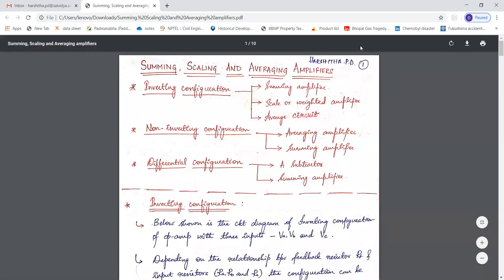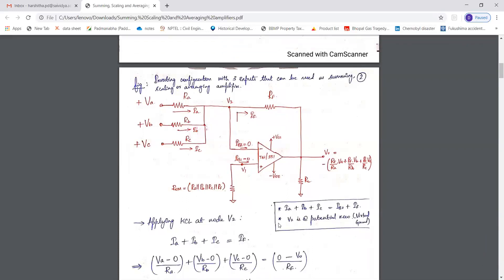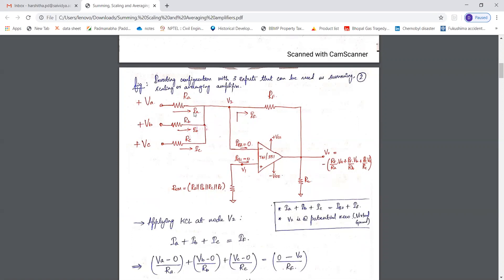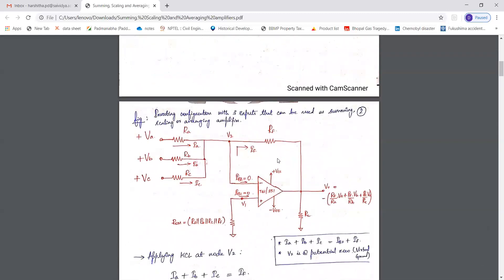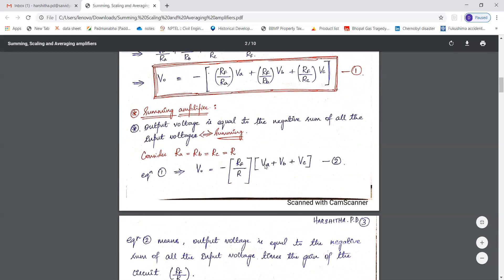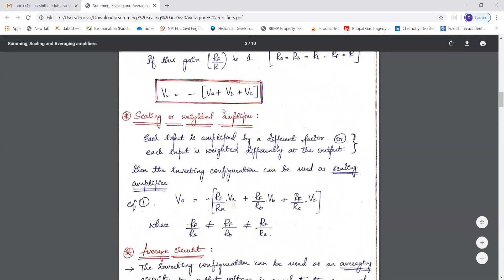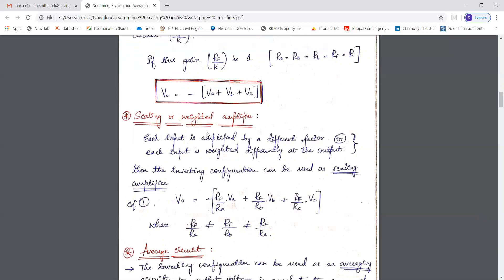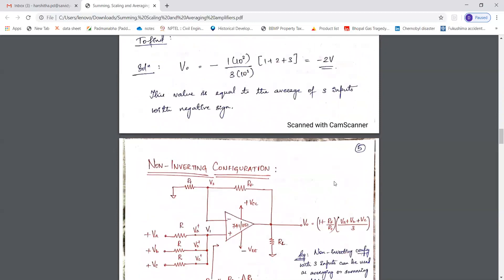Inverting amplifier as summing, scaling & average circuit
Topics covered in this session:
Inverting amplifiers operating as summing amplifier, scaling or weighted amplifier and average circuit.